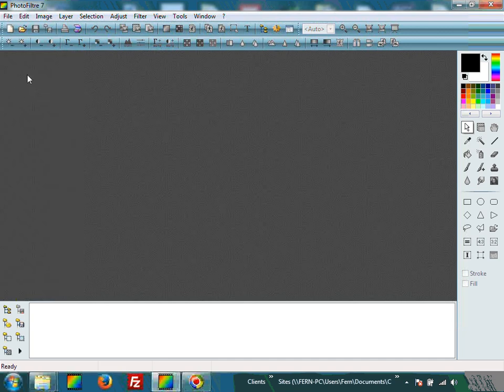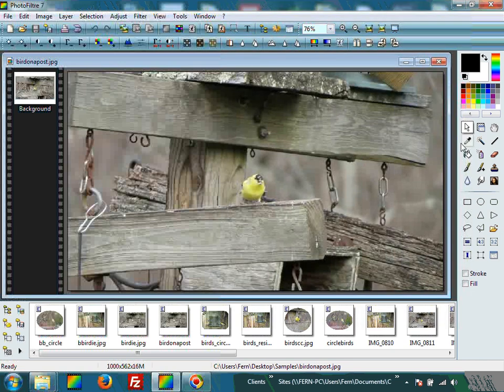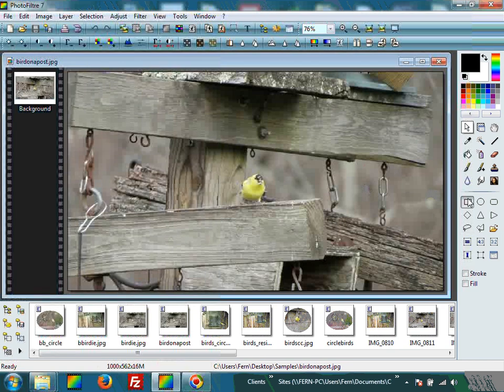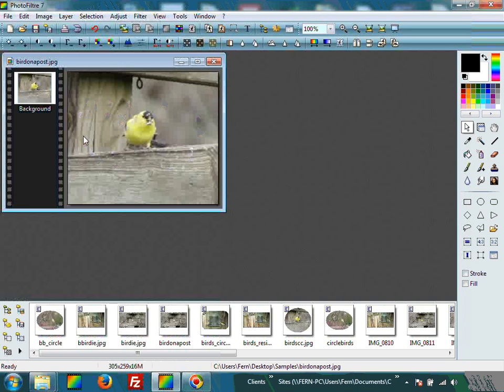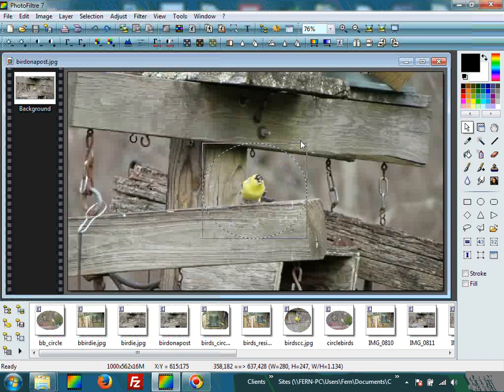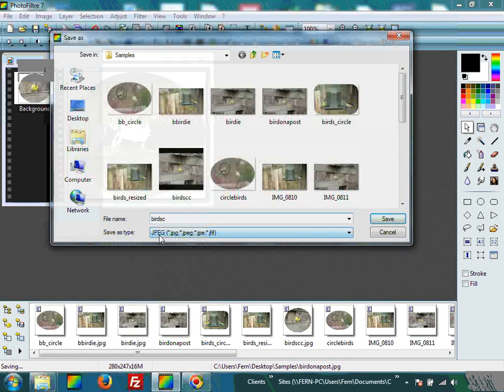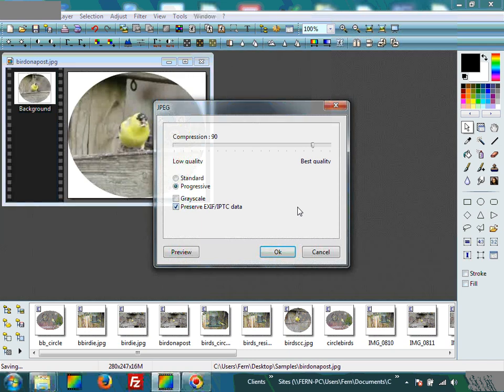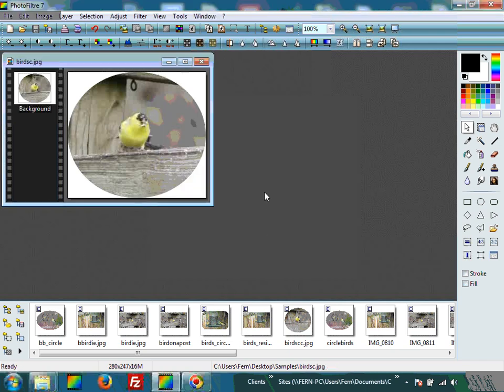Episode 2: Cropping Photos in Free Photofiltre (English)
How to crop or cut pictures in the Free Program Photofiltre. This is the second in the series. Great clean program for beginners and even advanced photo enthusiasts. This is a beginners' tutorial. Also see